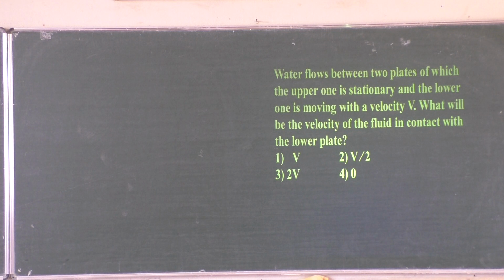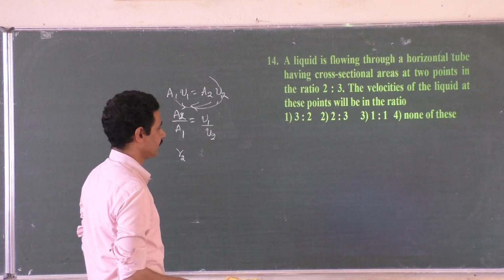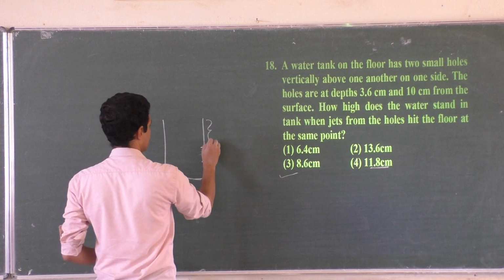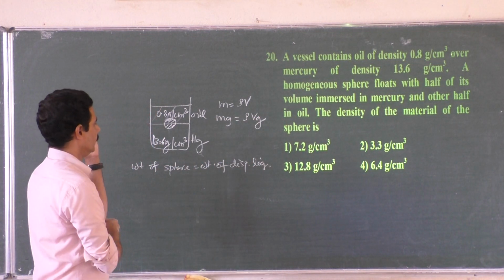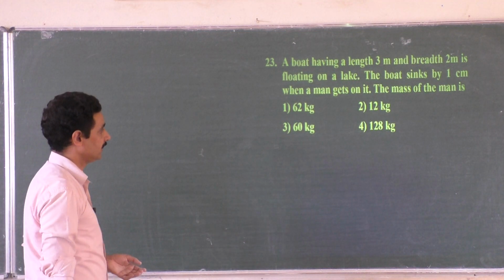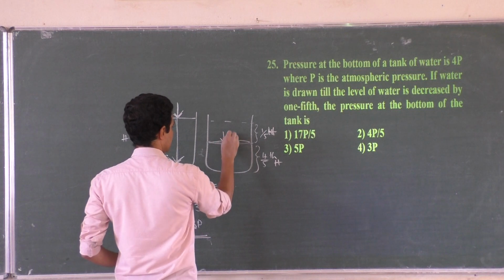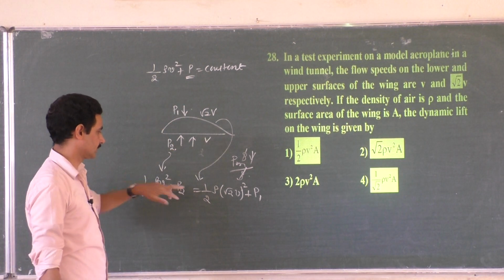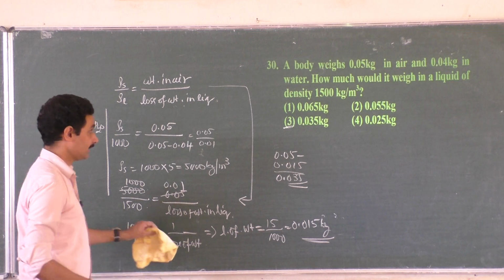EE-Mechanical Property of Fluids-3